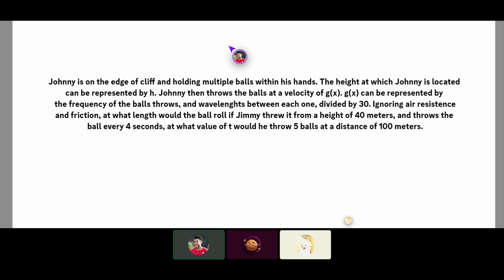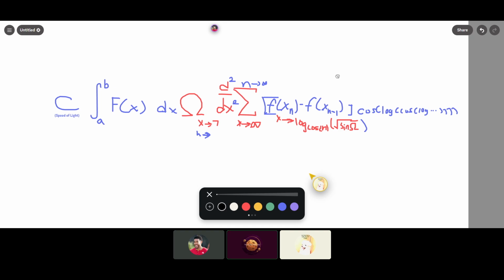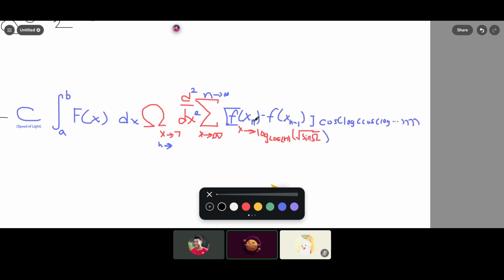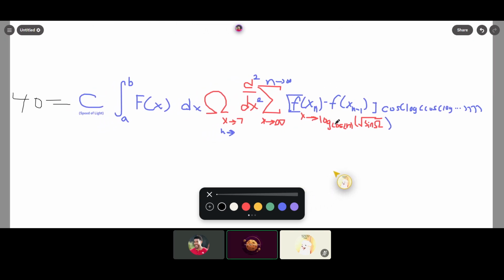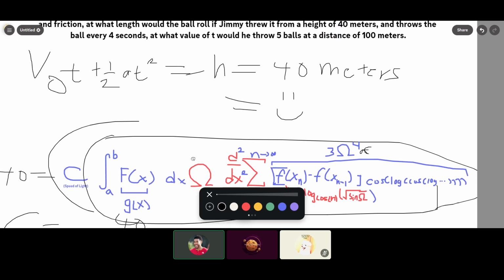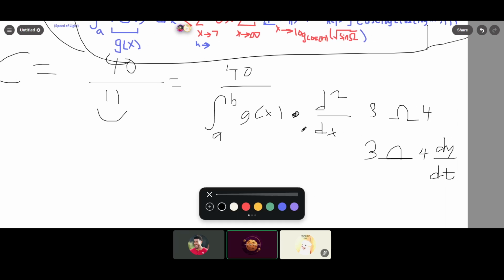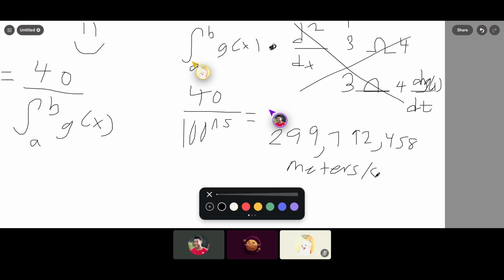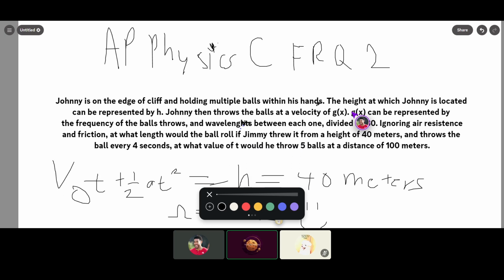AP Physics C FRQ 2 (GUARANTEED ON EXAM)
This was the 2017 FRQ on the AP Physics C exam. Please study this type of question.